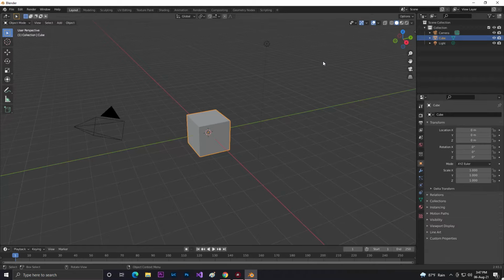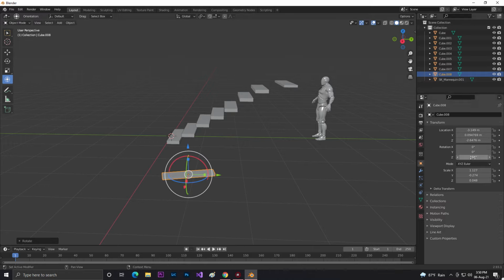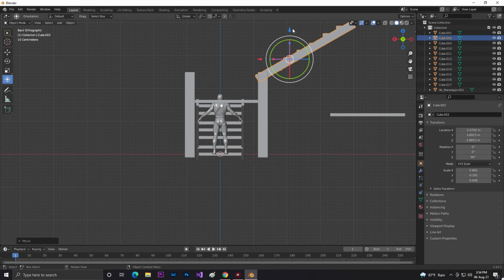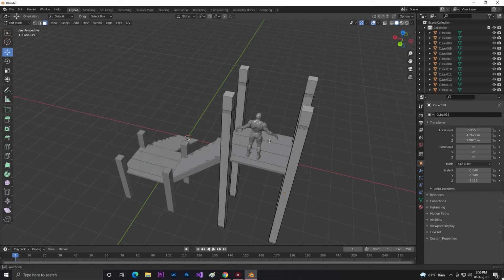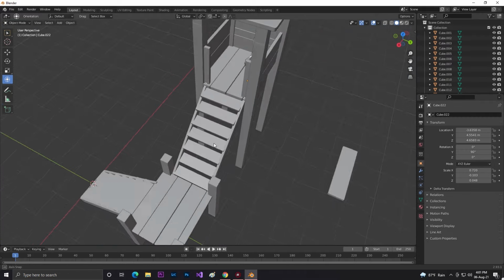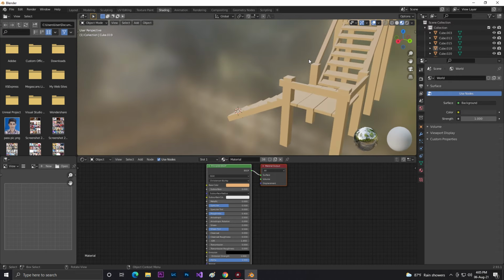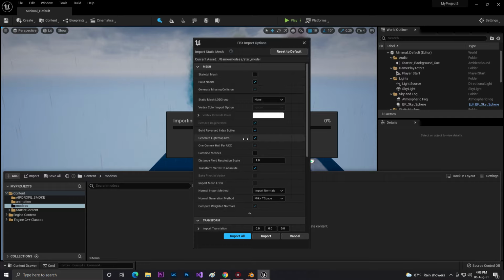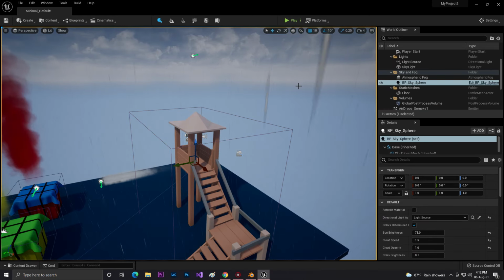How to Create PUBG Model in Blender 2021 Amazing Game Mode in Blender Create Mode for your Game UE5